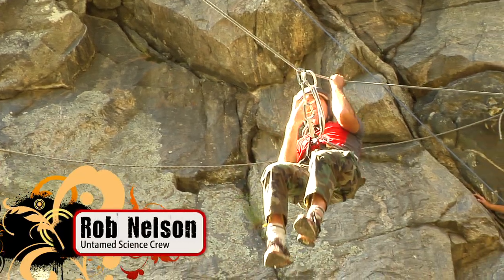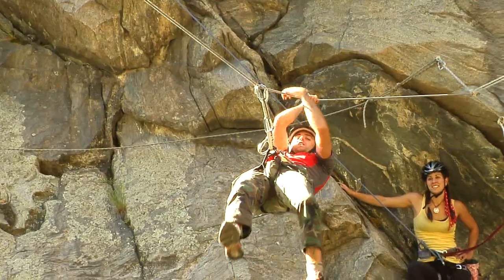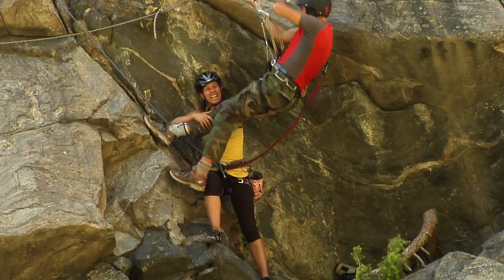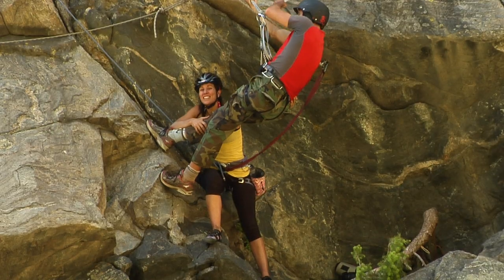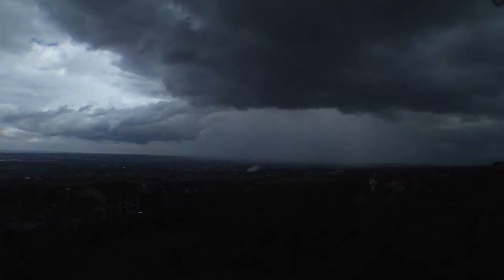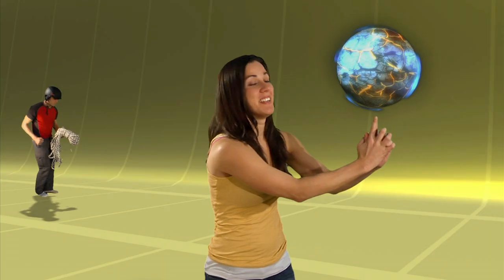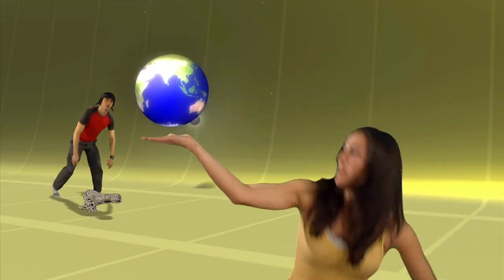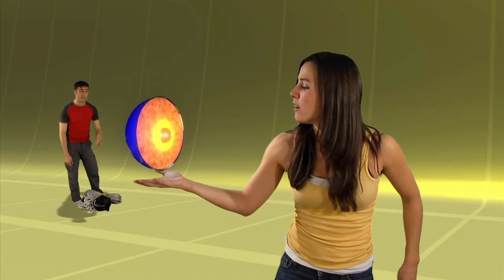Hydrosphere / Biosphere / Atmosphere & Geosphere Explained: UntamedScience Middle Grades Science